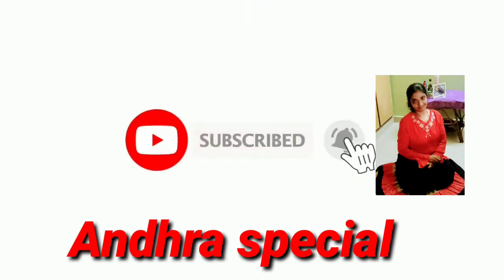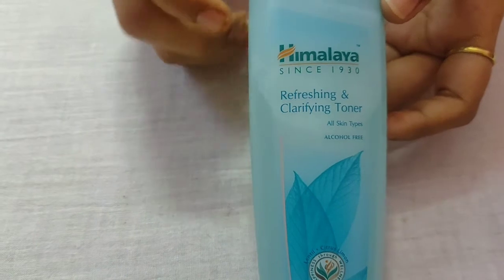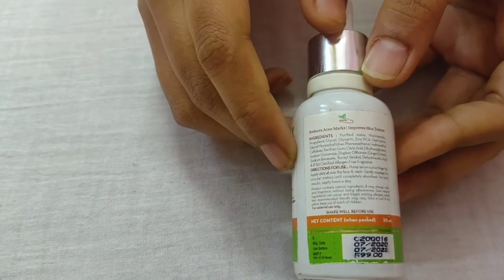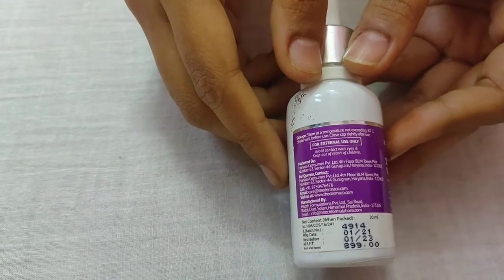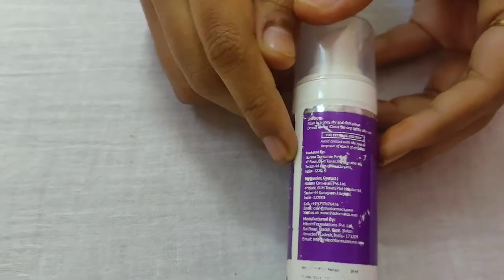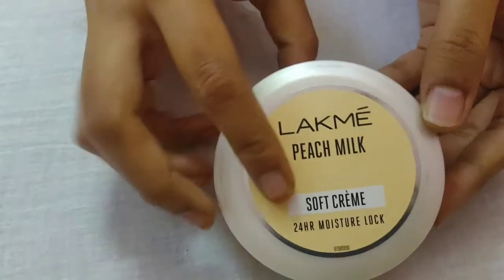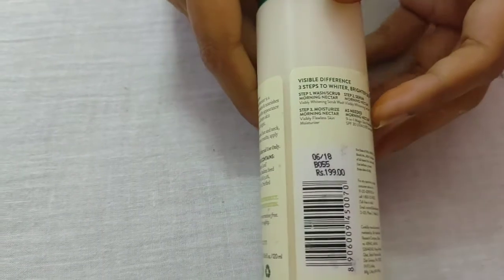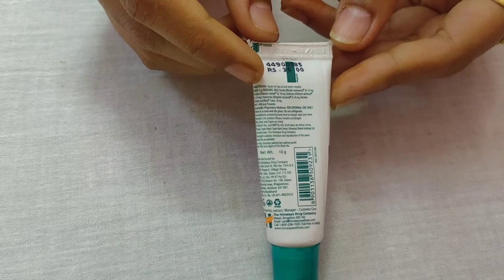Night skin care for glowing skin/Night skin care/skin care hacks/Andhra special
hello world
Welcome to Andhra special
Andhra special channel ni support cheyandi friends
E roju video night skin care routine
Thanku for your support
Pls keep supporting me friends